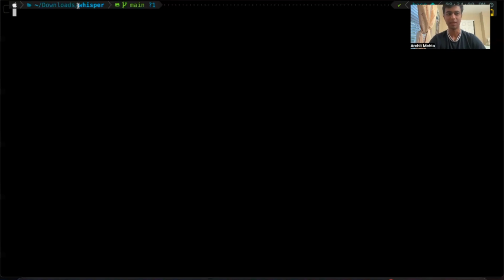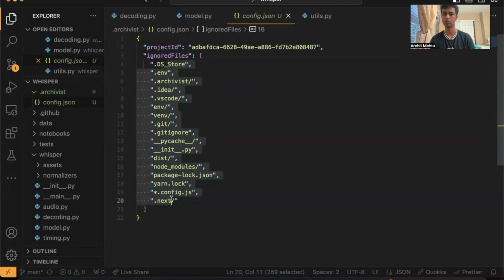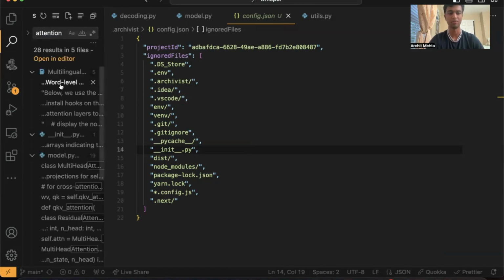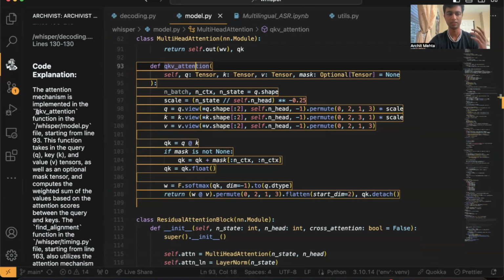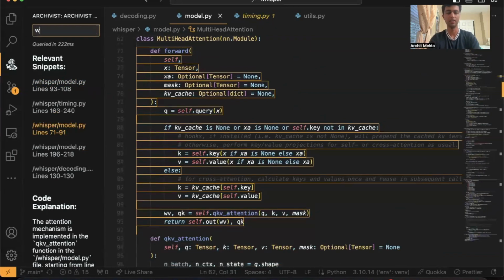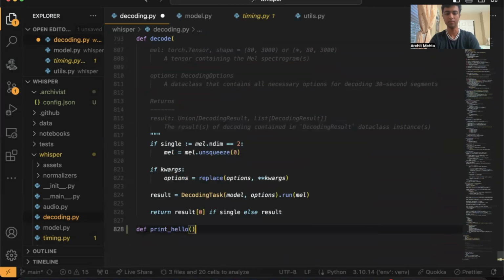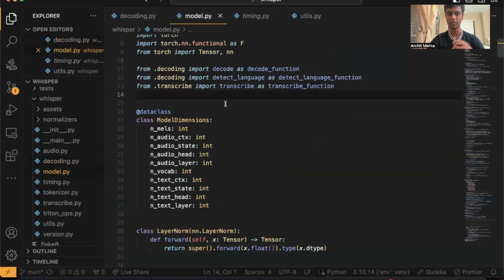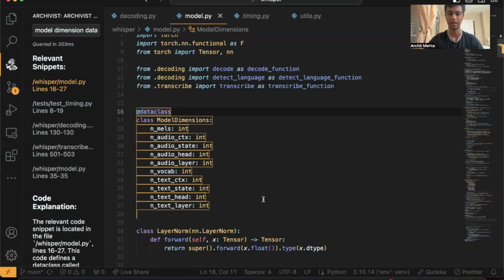Archivist: AI Search for your Codebase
This video demos archivist, an AI search engine capable of quickly indexing and searching through your code with auto generated AI summaries. Archivist allows you to find code blazingly fast and focus on the most important part of development: actually writing code.

Archivist is live on the VS Code Extension market place, check it out